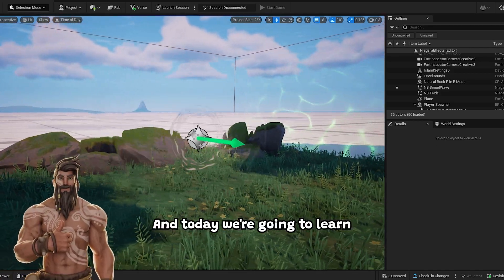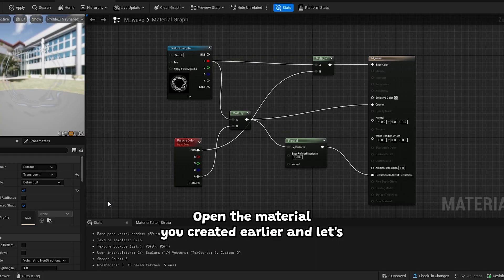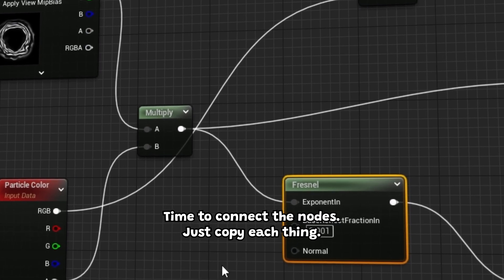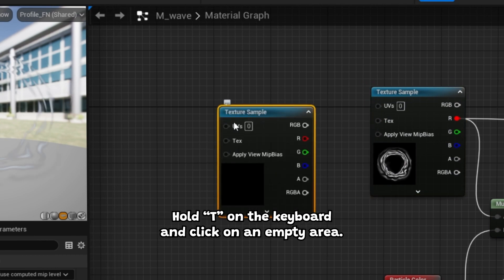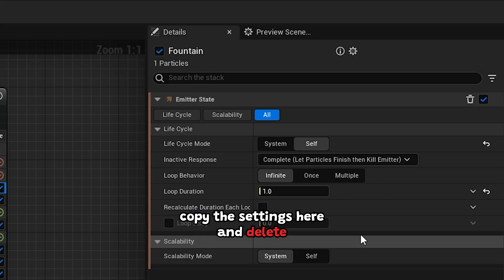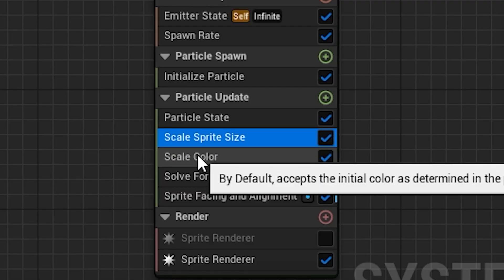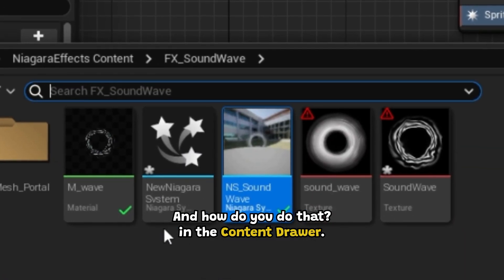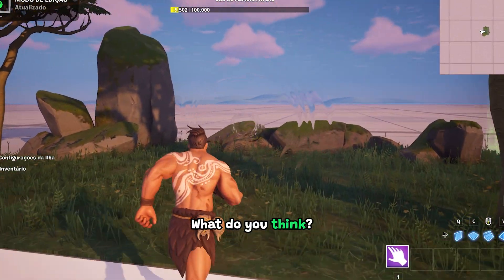UEFN: 😱 Build a Reality Distortion Portal in Fortnite Creative!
Check out this quick tutorial on creating a stunning visual effect in Fortnite using Niagara! Learn how to set up a cool portal effect step-by-step and make your game stand out. Dive into the world of FX with Sitka and level up your Fortnite creations today! 🚀

Inspired in: @TheRoyalSkies